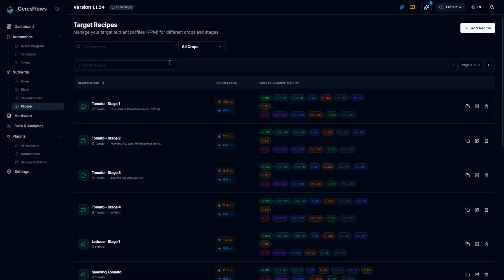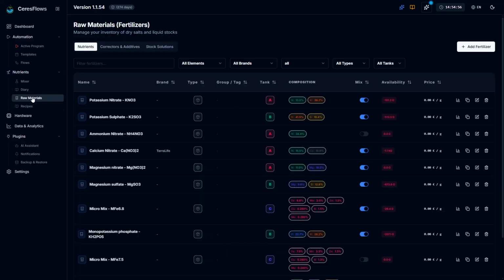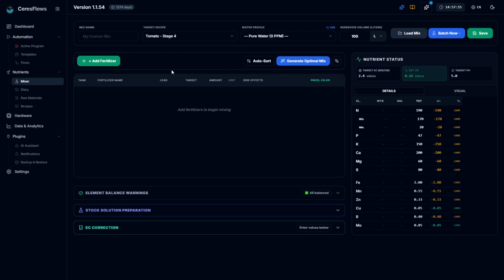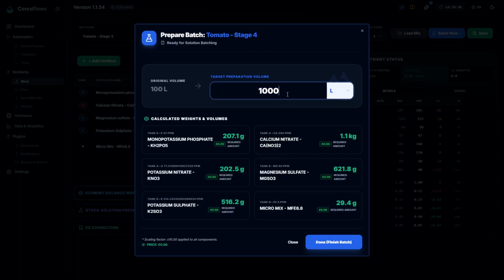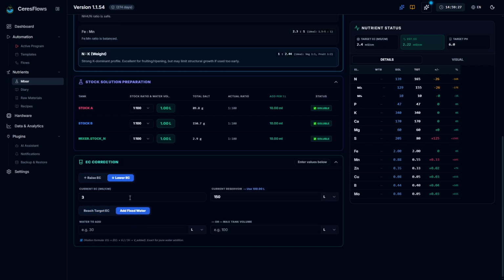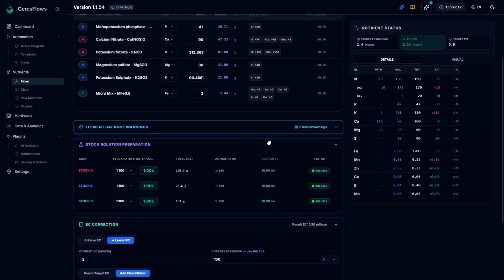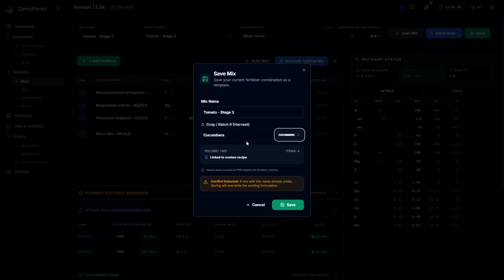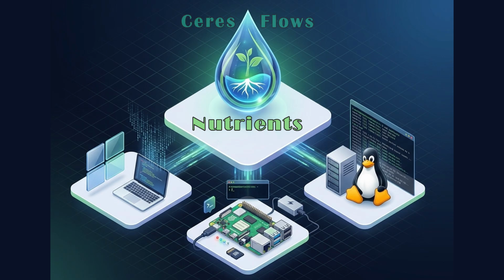CeresFlows | Nutrients — From Recipe to Real Solution, Automatically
Fourteen elements. Seven fertilizers. One click — CeresFlows finds the balance for you.

Nutrients separates the agronomic goal from the fertilizers used to reach it. You define a target recipe — the nutrient profile a crop needs — and CeresFlows works out how to get there with whatever raw materials you actually have on hand. The same recipe stays valid no matter which brands or products you switch to.

🔹 Constraint-Based Auto Mixing — finds the most balanced practical mix, not a rigid textbook solution
🔹 Lead Element Strategy — smart handling of fertilizers that affect multiple elements at once
🔹 Real-Time Nutrient Simulation — every change instantly recalculates all elements and their interactions
🔹 Water Profile Integration — your actual water's mineral content is factored into every calculation
🔹 Agronomic Balance Analysis — flags nutrient ratios and antagonisms, not just raw PPM numbers
🔹 Unified Material Model — dry salts, liquids, and concentrates all work the same way
🔹 Inventory-Driven Formulation — stock levels update automatically as solutions are prepared

The recipe and the fertilizers used to make it are completely separate — so the same target profile can be built with whatever you have in stock, automatically or by hand, water chemistry included.

🌱 CeresFlows — local-first automation & intelligence platform for growing environments.
Hardware from you. Brain from us.